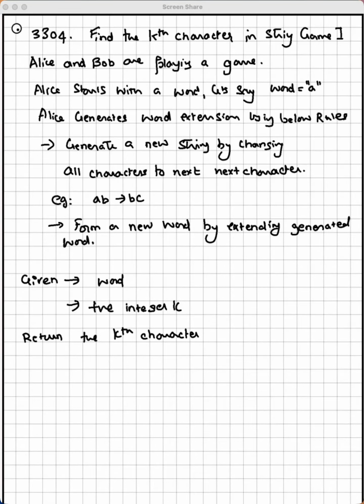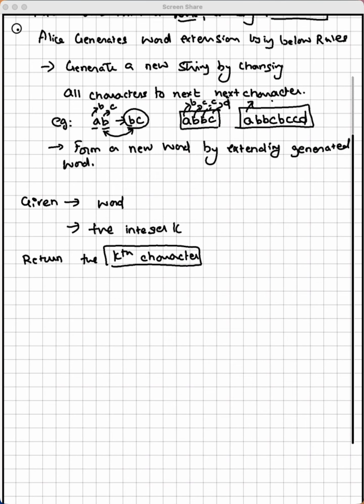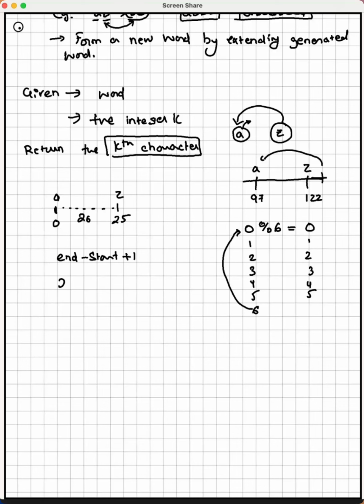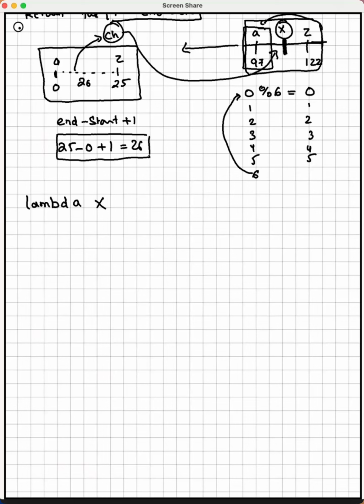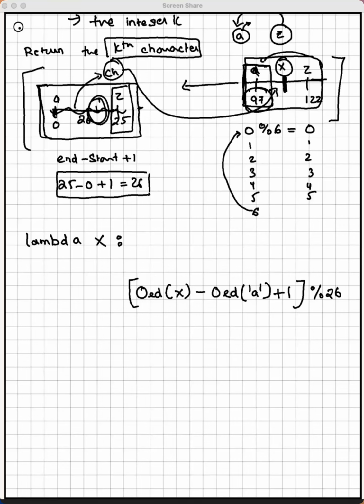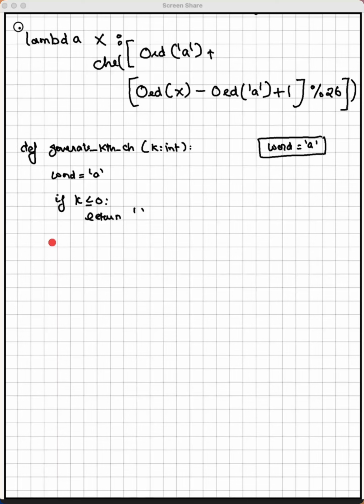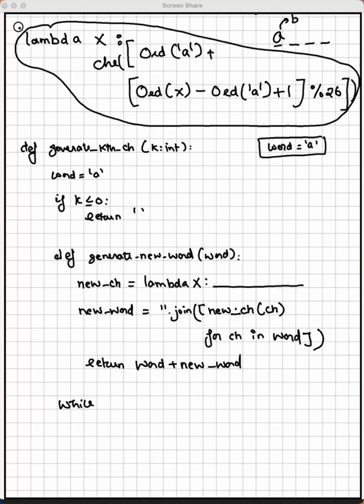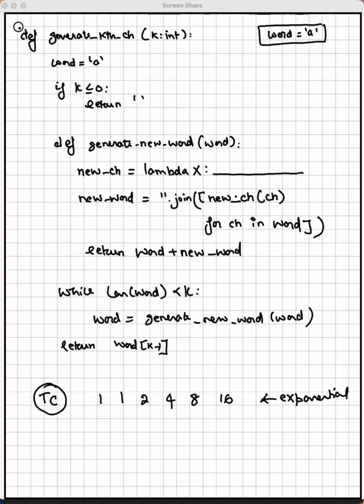Leetcode 3304 Find the k th Character in String Game I